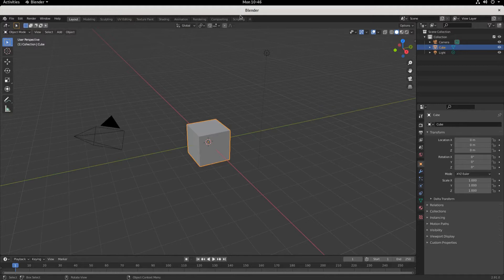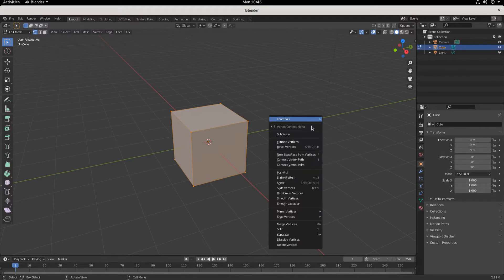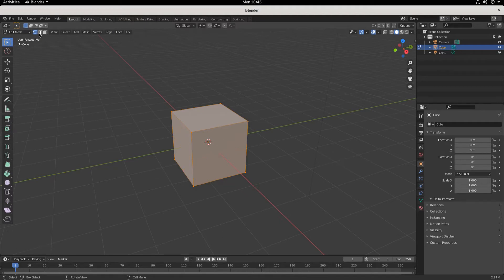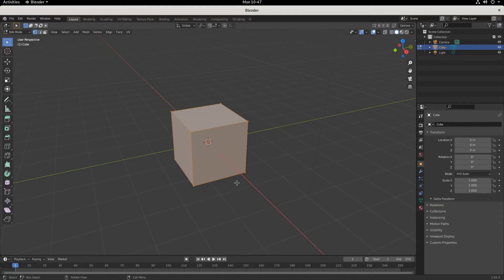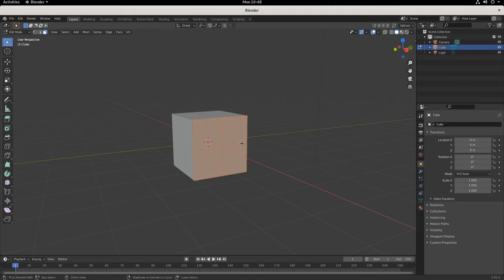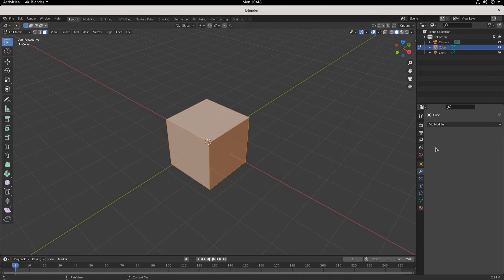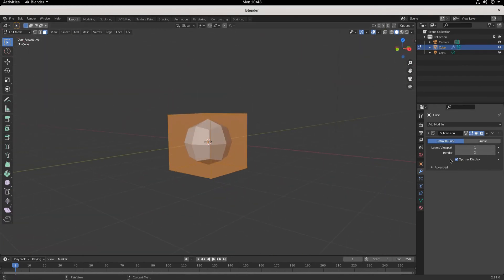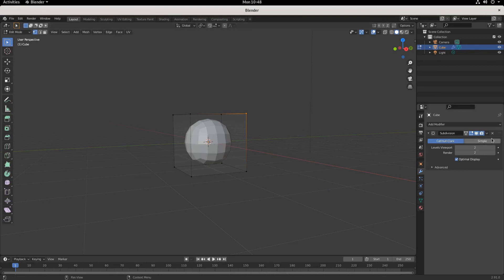Blender Subdivide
In this video we SUBDIVIDE in Blender. The process is the same regardless of modern version. Spoiler alert: Hit the RMB (right-mouse-button) and the S-key.

0:00​​​ - Intro
0:07​​​ - Let the Default Cube live.
0:15 - Blender Subdivide
0:27​​ - Blender Subdivide Edge
0:33 - Blender Subdivide Shortcut
0:41​​ - Blender Subdivide Face
1:00​​ - Blender Subdivision Surface